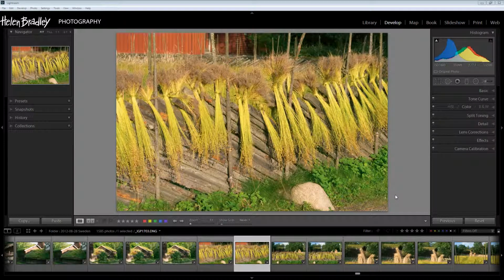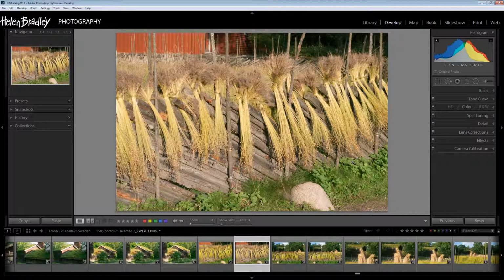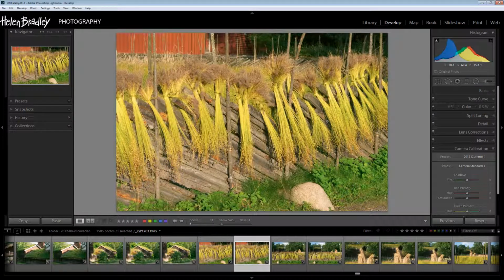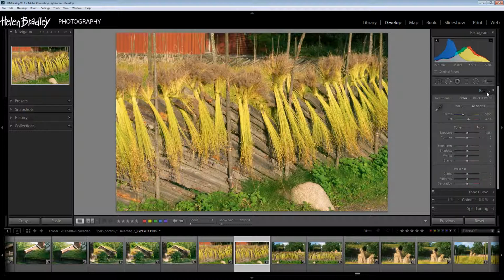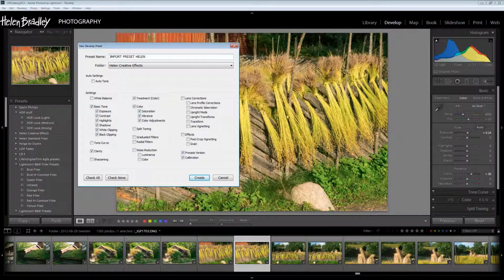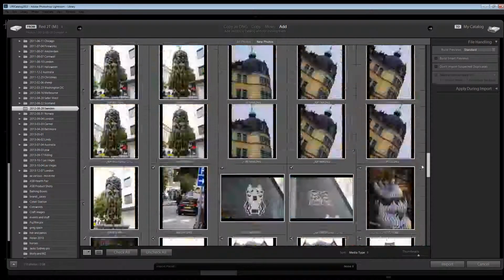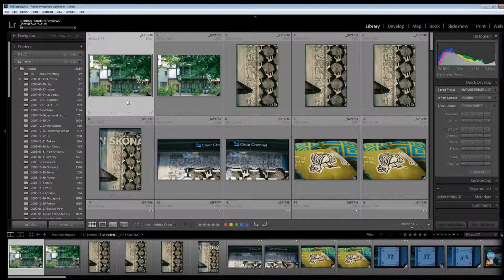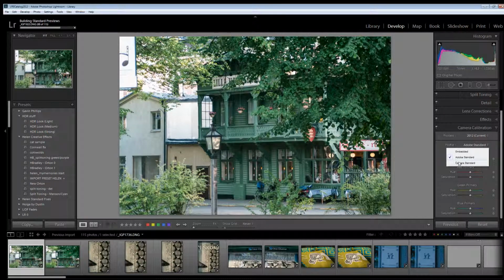Lightroom - Process on Import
Learn how to process photos on importing them into Lightroom. You will see how to create an import preset and what to include in it. Then see how to apply that preset to photos as you import them into Lightroom to process the images without having to do the work manually.